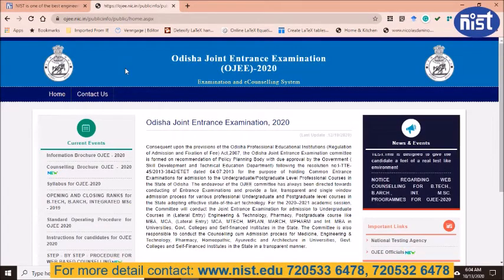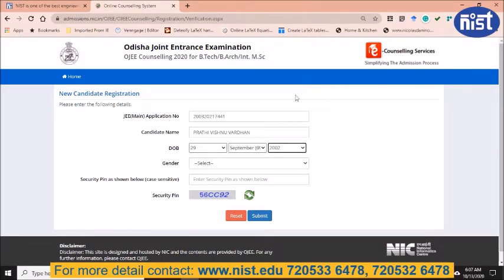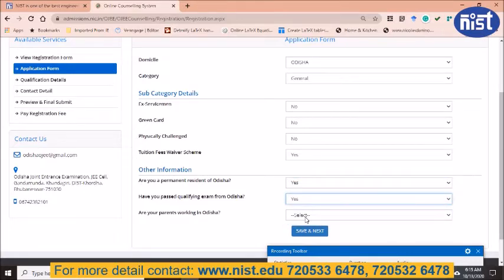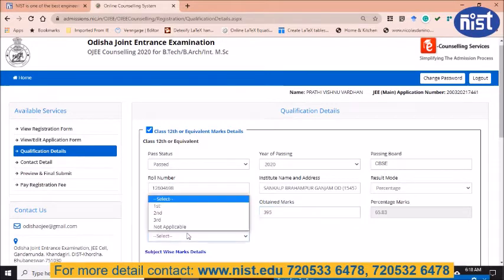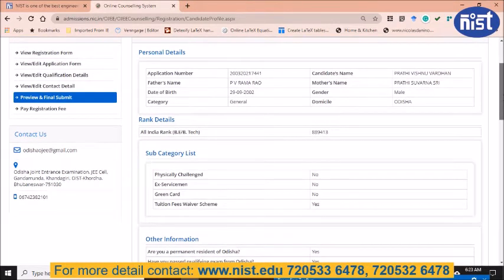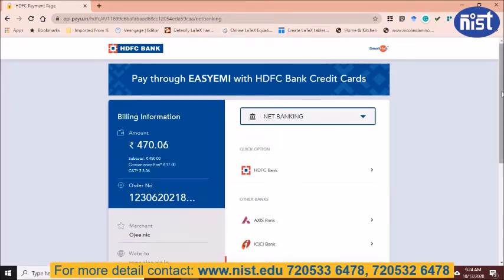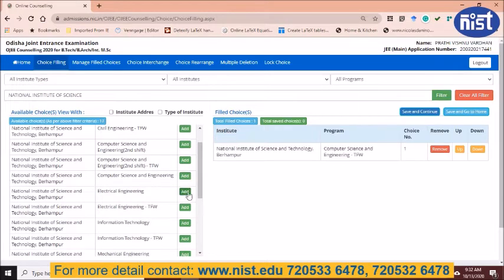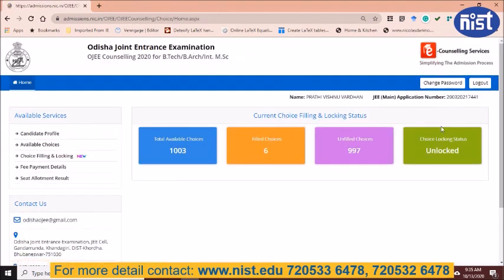OJEE WEB-BASED COUNSELING-2020